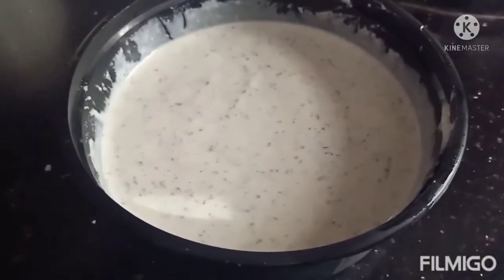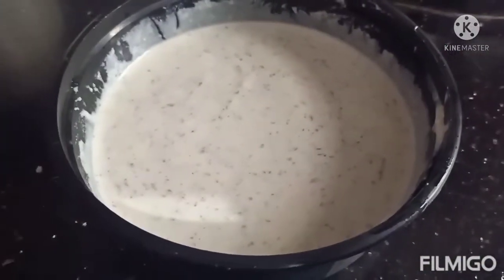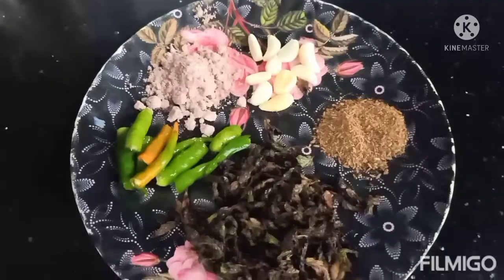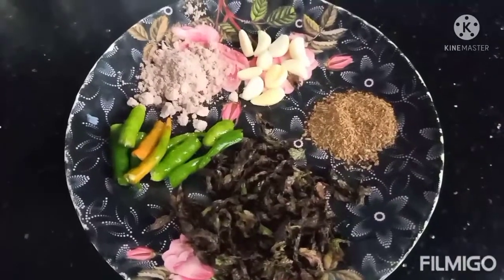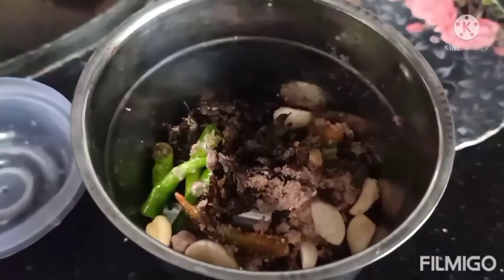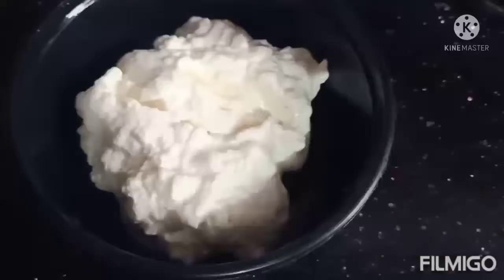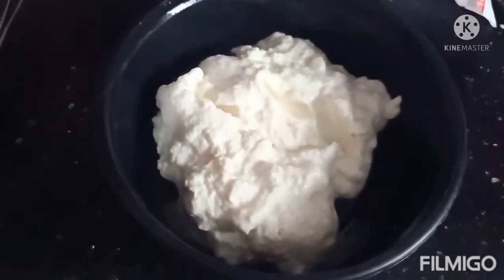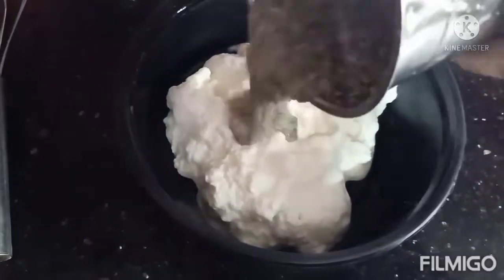testy recipe of raita